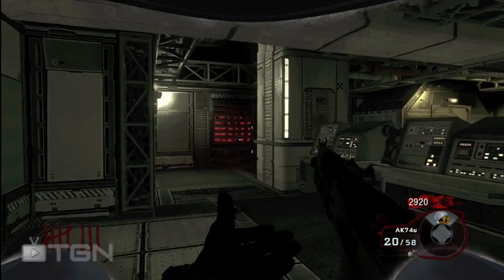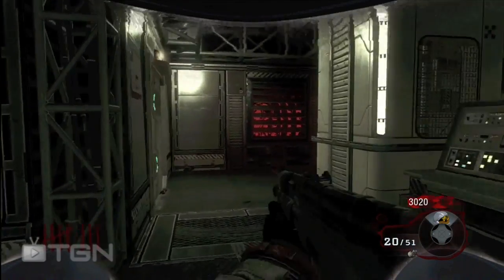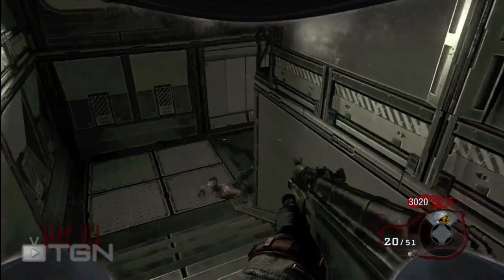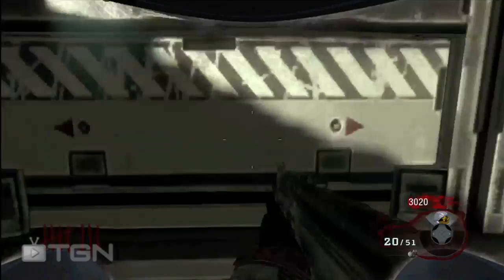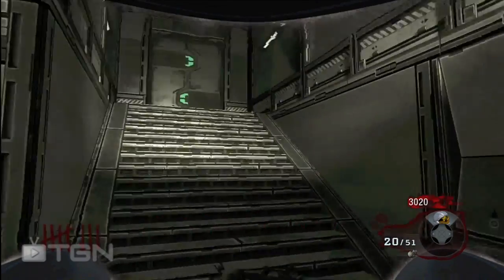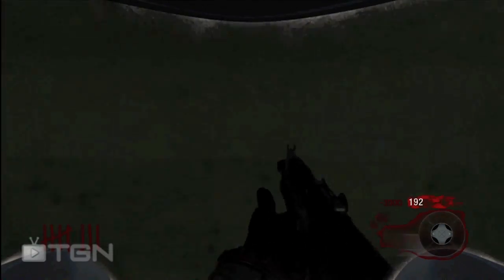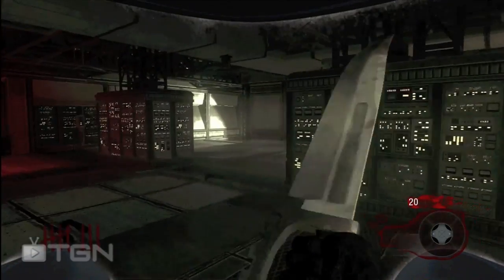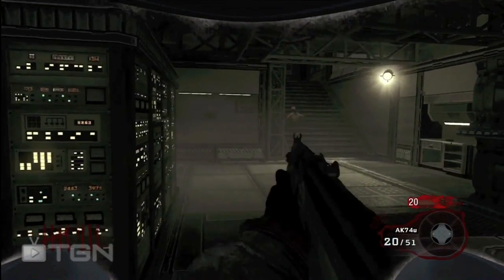Moon Rezurrection I Bowie Knife Location I pG Hype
pG Hype shows how to find the Bowie knife on Moon Rezurrection. Hope this tutorial helped you guys out as it is in a weird spot!